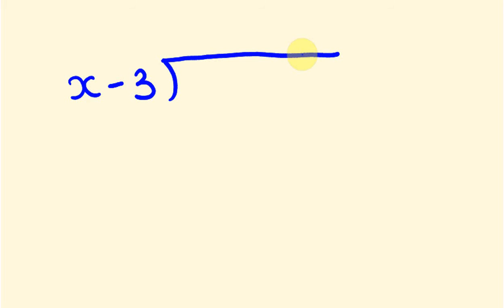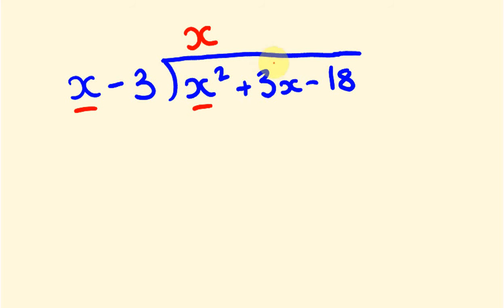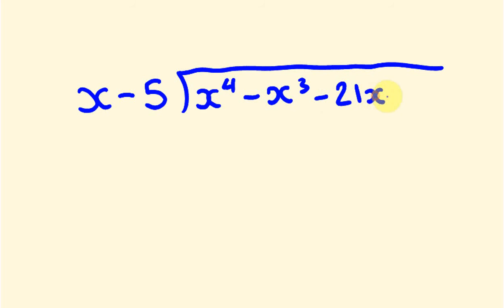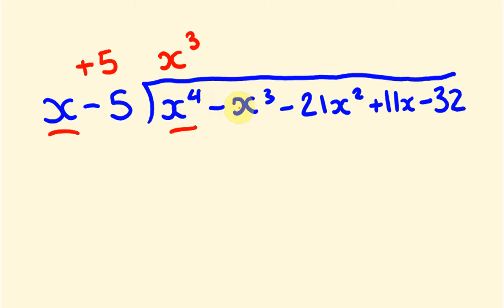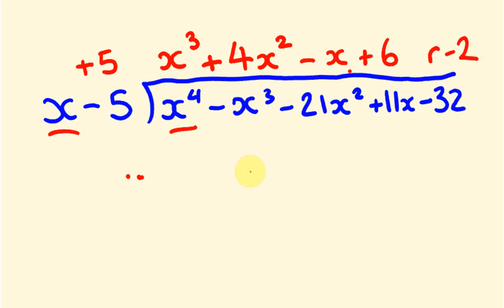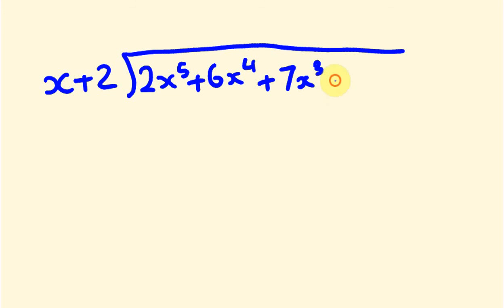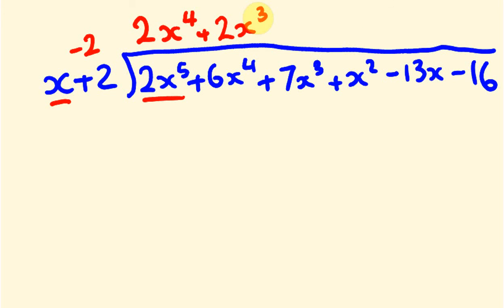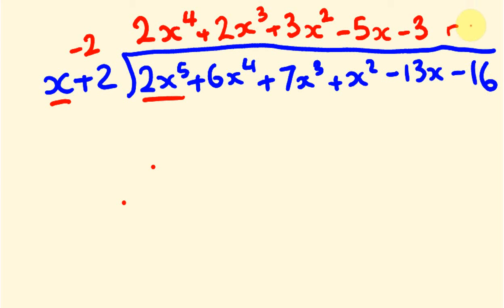Division of Polynomials made Easy! 1 of 2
Direct division of Polynomials To donate to the tecmath channel To donate to the tecmath channel